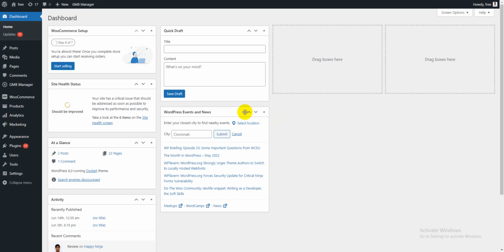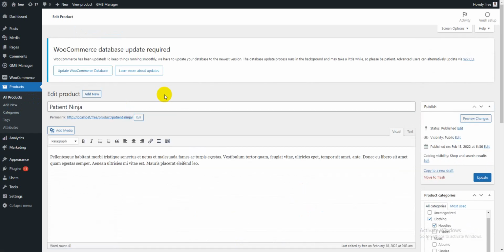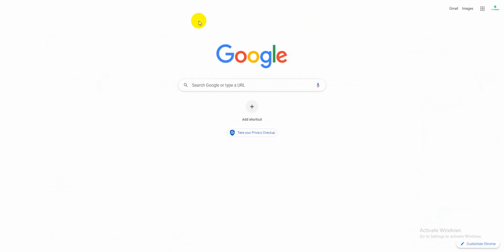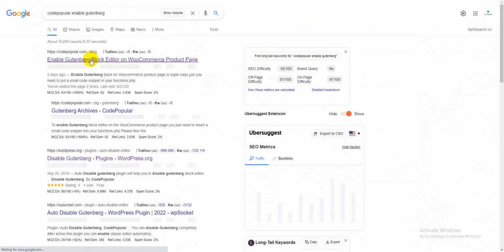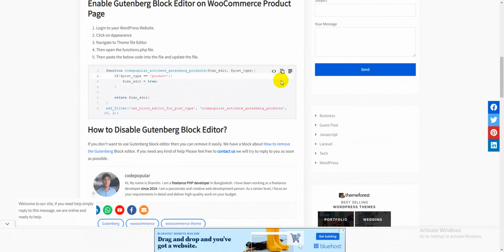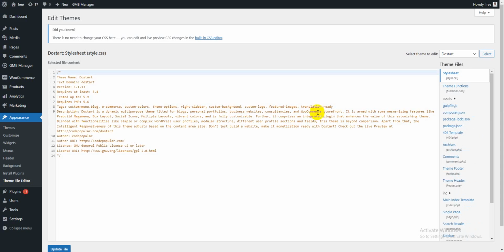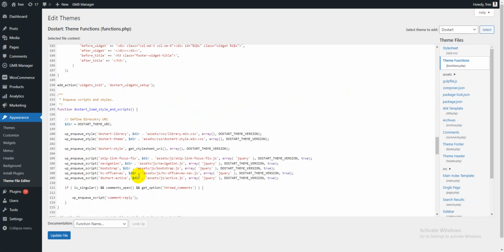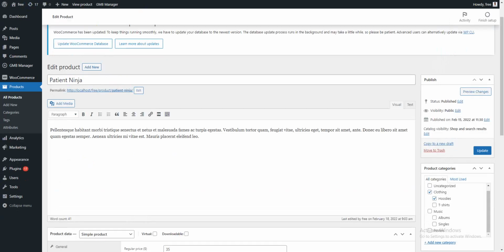Enable Gutenberg Block Editor on WooCommerce Product Page